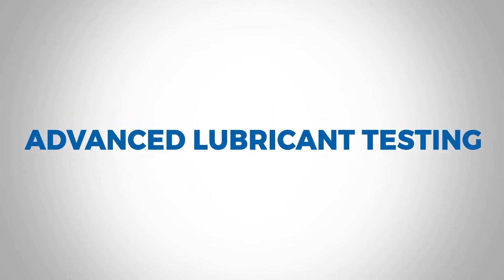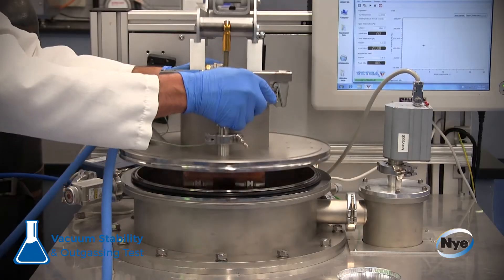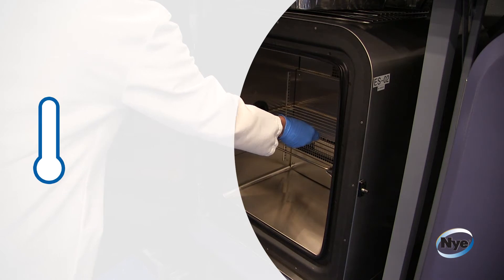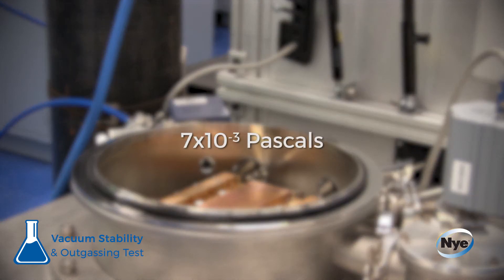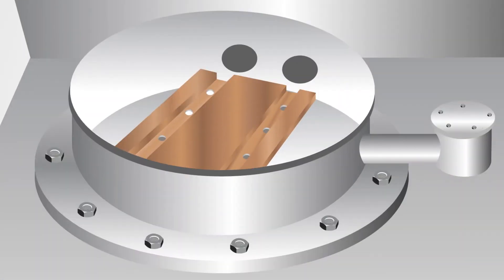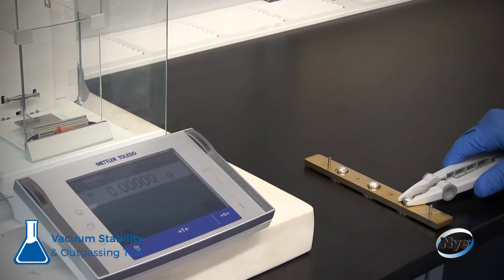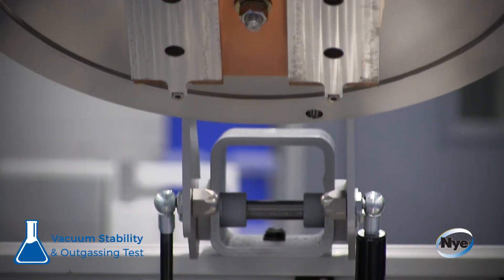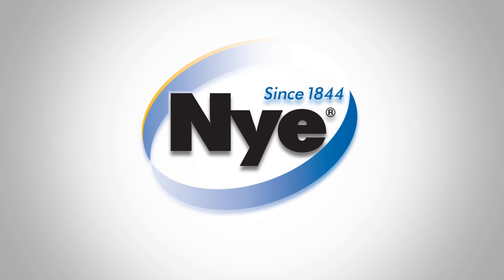Advanced Testing: Vacuum Stability and Outgassing Test by Nye Lubricants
The Vacuum Stability and Outgassing test, also known as ASTM E-595, determines the amount of volatile content in a material when exposed to heat and vacuum in a closed system.